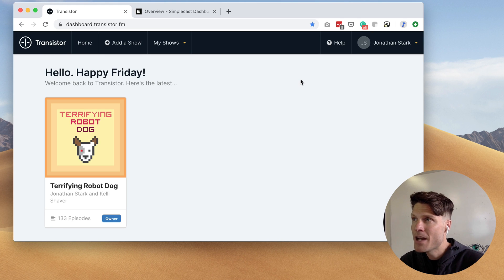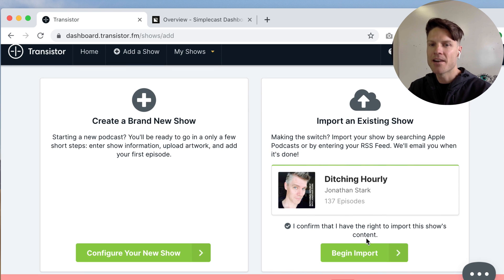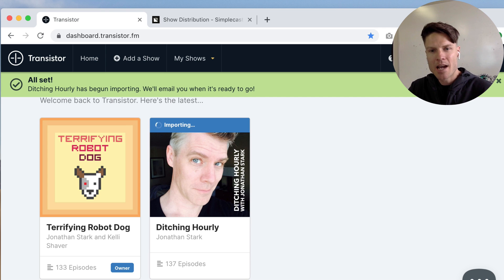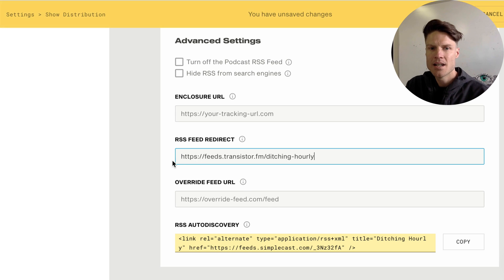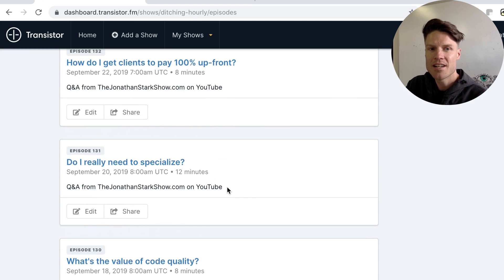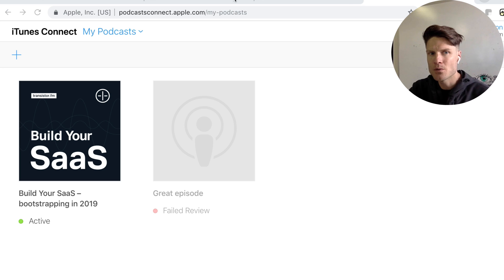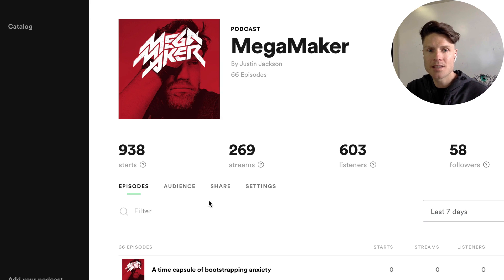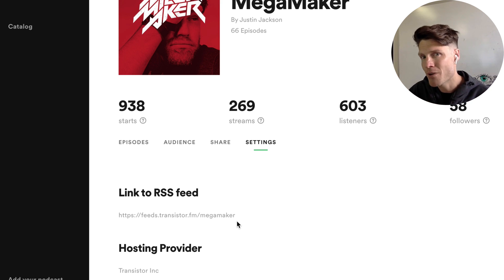Switching from Simplecast to Transistor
Here's how to migrate your podcast from Simplecast to Transistor.